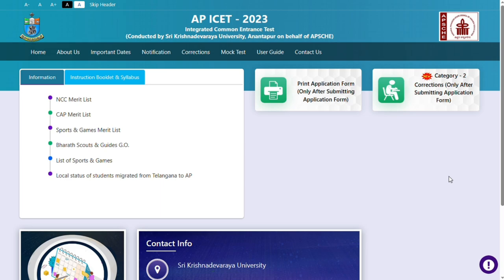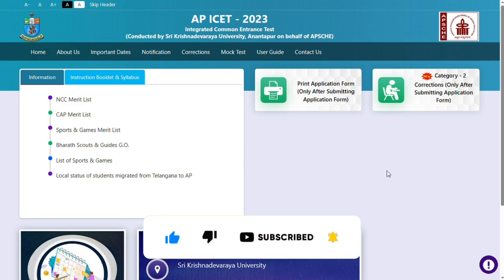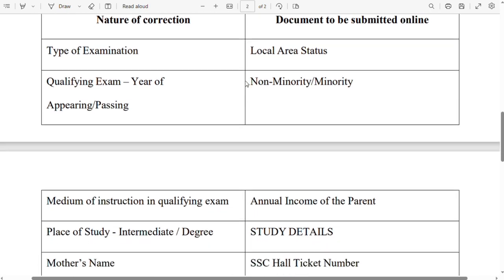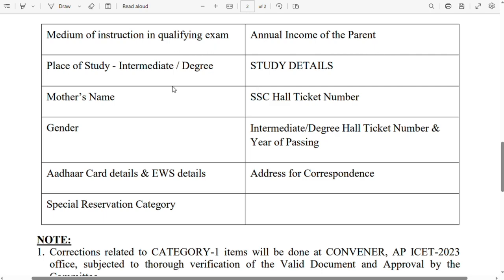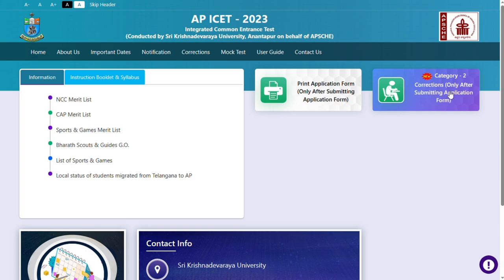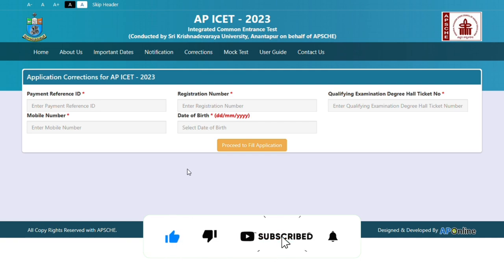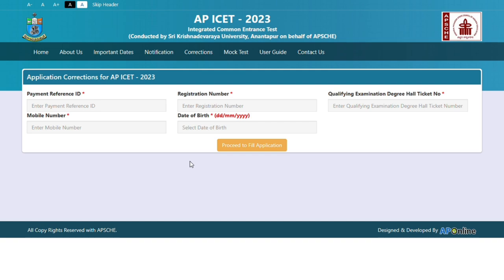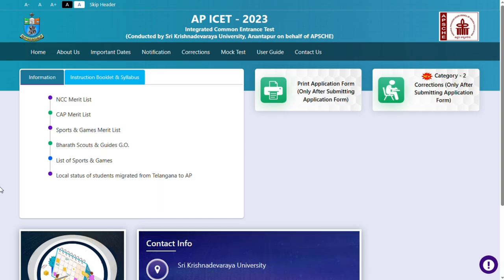AP ICET 2023 Application Correction | AP ICET 2023 Category 2 Correction Started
Friends in this video I have told about AP ICET 2023 Application Category 2 Correction Started, I think that you will like this video Thank you so much.

📌🔥 Important Links:-

📌 3. Visit our tialwizards.in website for Important updates:-

Note: Attach scanned document in the mail before sending, without document they will not change your mistakes.

Email Format for Correction in AP ICET 2023, click the below link and visit tialwizards website and copy the email format:

"This channel (TIAL WIZARDS) and I do not claim any right over any of the graphics, images, songs used in this video.
“While we have made every attempt to ensure that the information contained in this video has been obtained from reliable sources, Tial Wizards is not responsible for any errors, or omissions or incorrect data or mistakes or corrections. Please check the official websites or documents for getting exact information and for latest updates”.